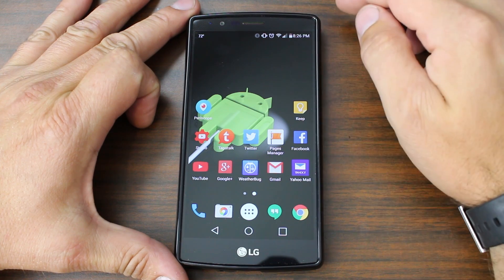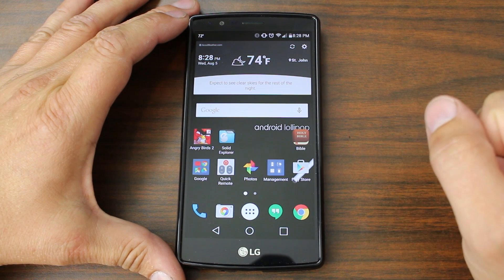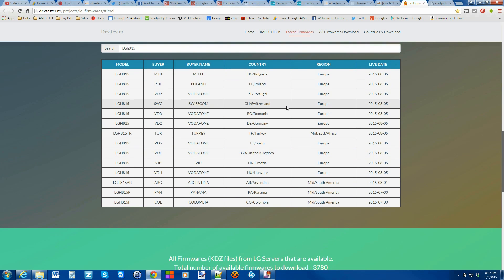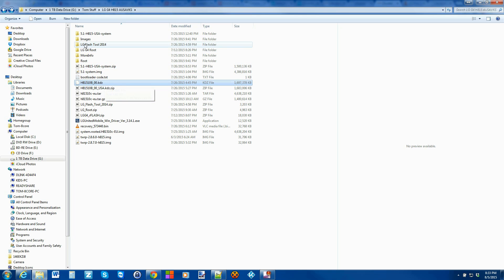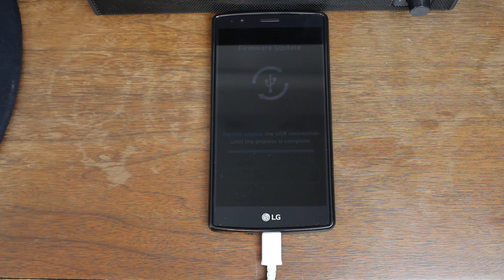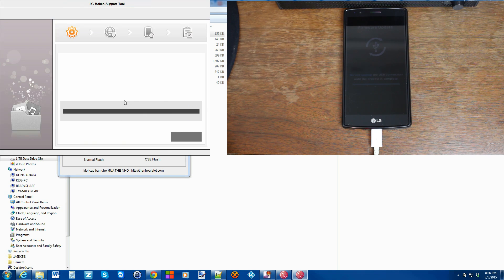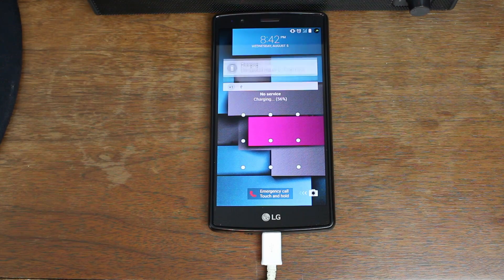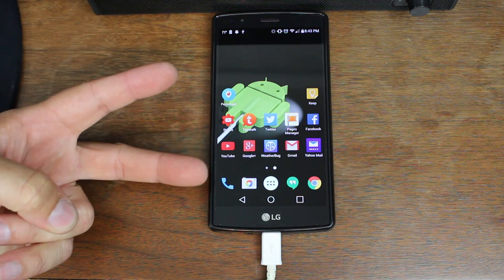LG G4 KDZ Firmware Restore Unbrick and unroot tutorial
How to Firmware Restore, Unbrick, and unroot your LG G4 with a KDZ file and LG Flash Tool.

5 Things you need to know before rooting or hacking your android device